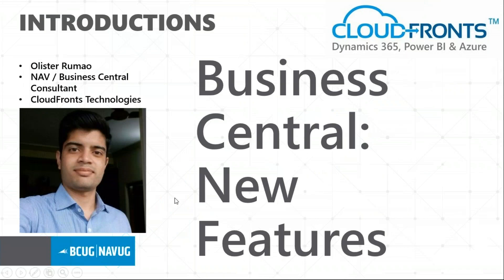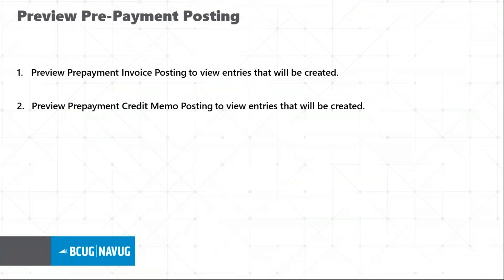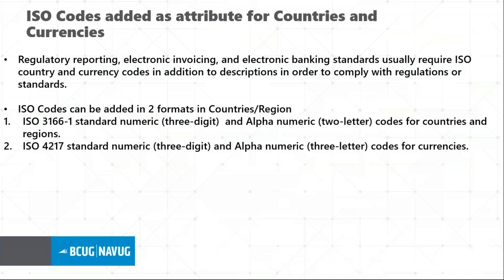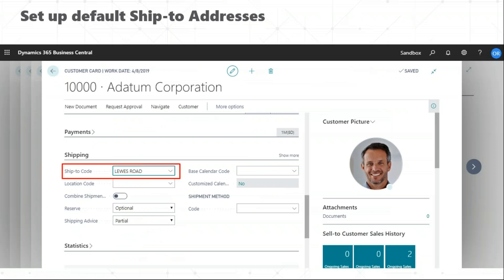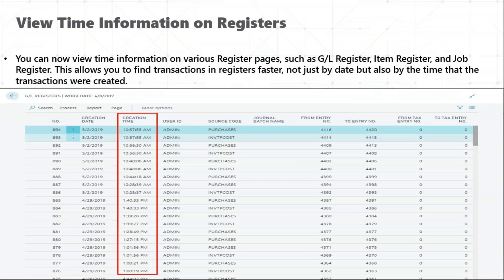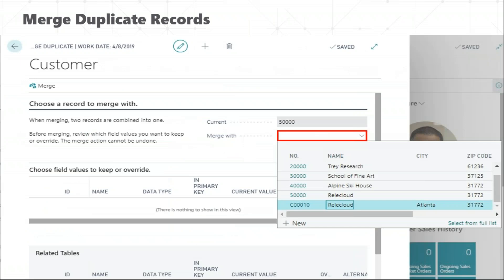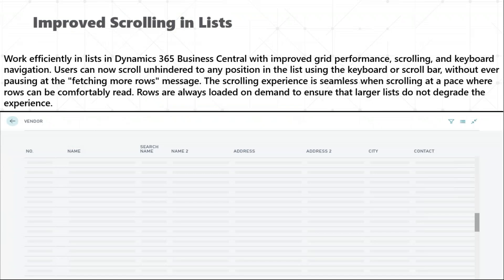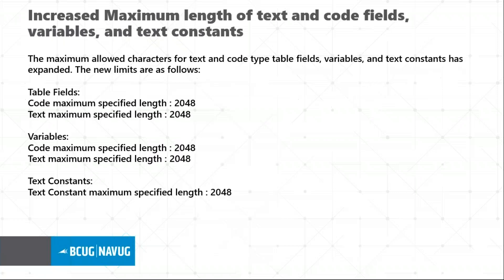Dynamics 365 Business Central New Features 2020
In this CloudFronts webinar, New features released in the year 2020 are explained.